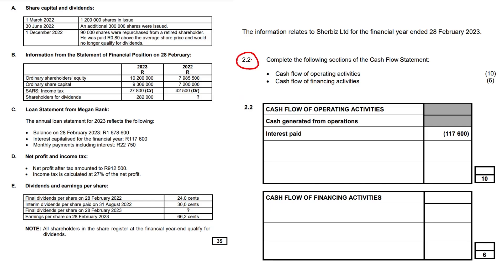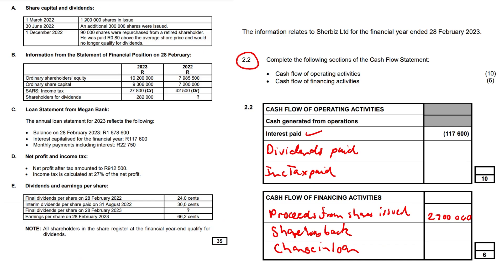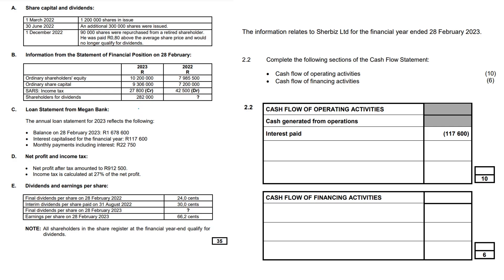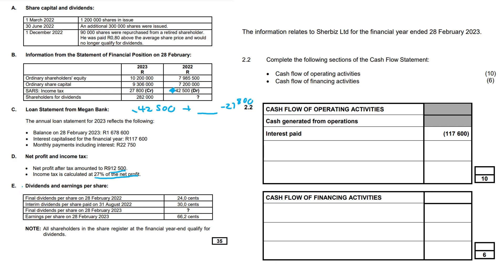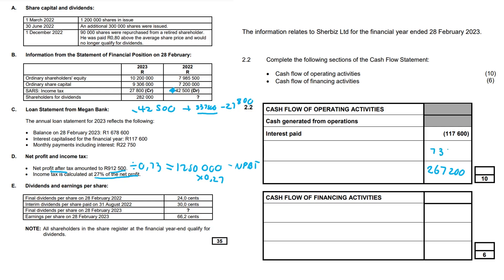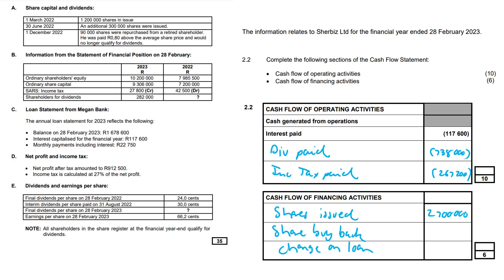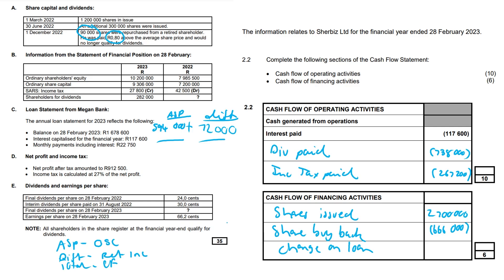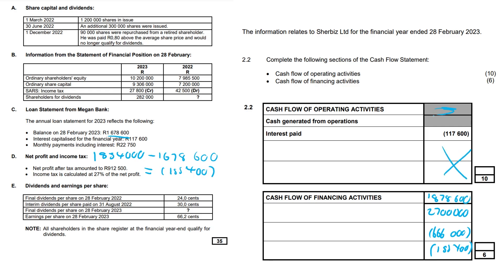Cash Flow (Grade 12 Accounting)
This is a video about the cash flow statement.